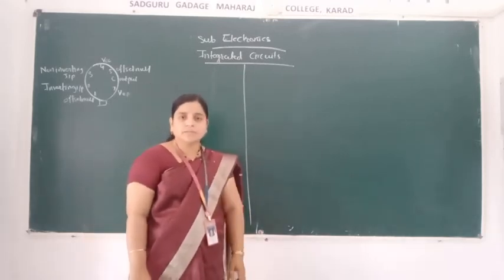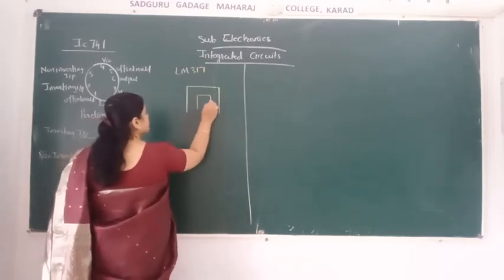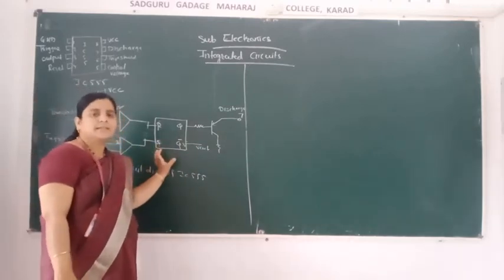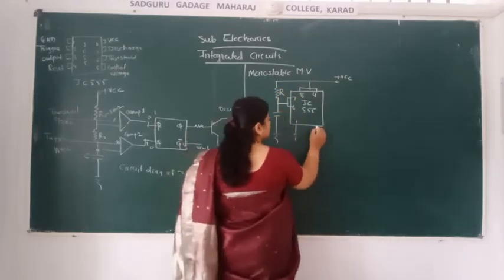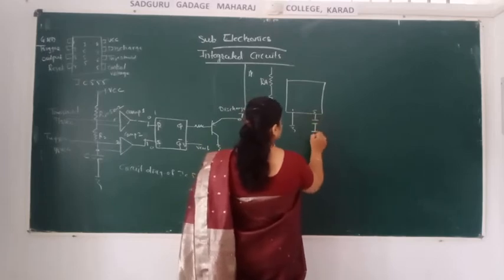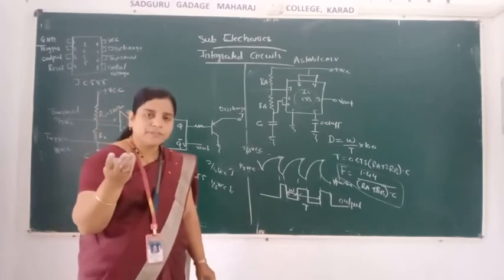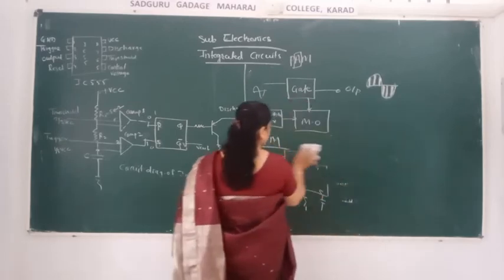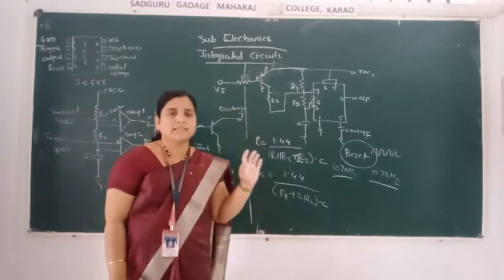XII Elect. Integrated ckt .Summery of chap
Summery of chapter